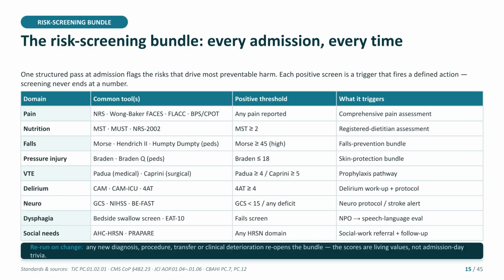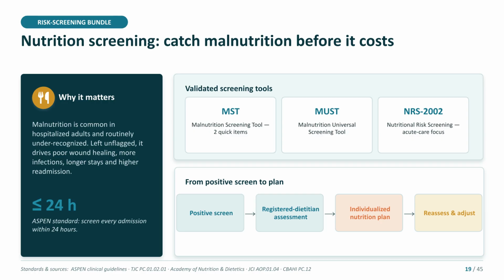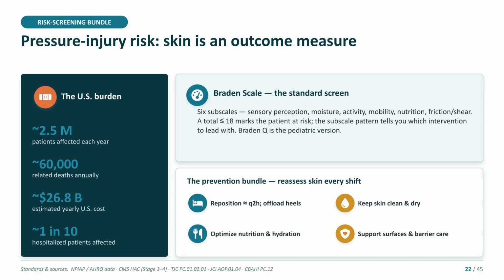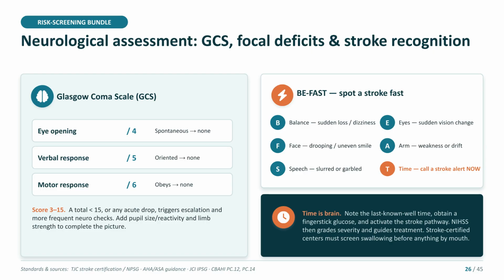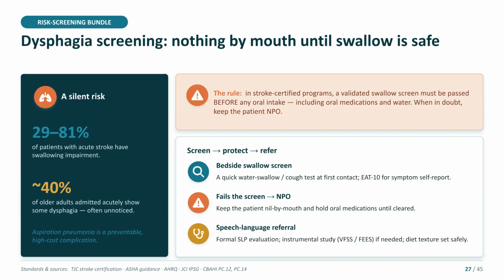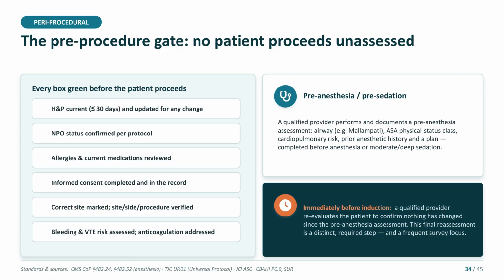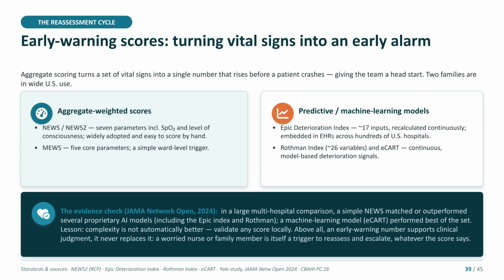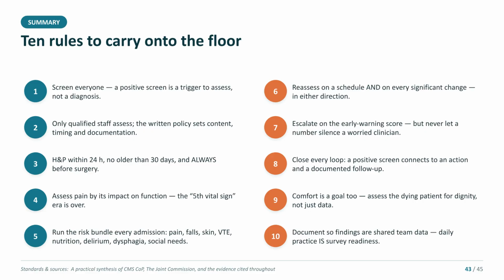Patient Assessment & Reassessment in Acute Care: Current U.S. Best Practice for Nurses & Clinicians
Most preventable harm in the hospital is visible in the assessment before it's visible in the patient. This Clinical Education Series session walks through how to assess — and reassess — patients in acute care the way current U.S. standards actually expect: from the first screening at admission to the daily reassessment rhythm that keeps deterioration from being missed.
We anchor the clinical backbone to the CMS Conditions of Participation (42 CFR 482) and The Joint Commission, cross-reference JCI and CBAHI for international teams, and back every recommendation with published evidence and real-world results.

• *The difference between screening, assessment, reassessment, and triage — and who is qualified to do each
• *How the initial H&P and nursing assessment fit together, and the timeframes that govern them
• *The full risk-screening bundle every admission needs — pain, nutrition, falls, pressure injury, VTE, sepsis, delirium, neuro, dysphagia, and social needs
• *Why U.S. pain assessment moved past the "5th vital sign" to a function-based, opioid-sparing model
• *The sepsis hour-1 bundle (CMS SEP-1) and why every hour of delay matters
• *How early-warning scores (NEWS, MEWS, and AI tools like the Epic Deterioration Index) support — but never replace — clinical judgment
• *Peri-procedural, end-of-life, ambulatory, and custodial reassessment: right-sized, never absent
• *Ten practical rules to carry straight onto the floor

Who it's for: bedside nurses, physicians and APPs, charge nurses and clinical educators, and nursing/medical students preparing for practice.

⏱ CHAPTERS
00:00 What this covers
00:16 Learning objectives
00:31 Survey readiness in daily workflow
00:46 The risk of missed deterioration
01:01 Assessment, reassessment and triage
01:16 When your policy is stricter than the standard
01:31 The loop that never closes
01:46 Who may assess
02:01 Timely assessment as prevention
02:16 Step one: screening at first contact
02:31 The 30-day validity window
02:47 Initial medical assessment: content and timing
03:04 The initial nursing assessment
03:20 The unified plan of care
03:36 The integrated assessment data set
03:51 Emergencies, and the preoperative note
04:06 The screening bundle
04:22 Beyond pain as the fifth vital sign
04:39 Self-report as the gold standard
04:56 Reassessing after pain interventions
05:13 Nutrition screening
05:28 Identifying at-risk patients
05:43 Detecting functional decline
05:58 Falls: prevention and universal precautions
06:14 The Braden Scale
06:29 VTE risk stratification
06:45 Reducing DVT and pulmonary embolism
07:00 Sepsis screening is time critical
07:17 Delirium: CAM at every shift
07:32 Glasgow Coma Scale and stroke
07:48 Dysphagia screening
08:03 NPO until evaluation
08:19 Suicide risk screening
08:34 Social needs and recovery
08:51 Interpreters, values and teach-back
09:06 Populations needing tailored assessment
09:21 Palliative and end-of-life focus
09:38 Outpatient assessments, right-sized
09:54 Red flag protocols and escalation
10:10 The pre-induction reassessment
10:26 Recovery milestones
10:42 A 10% deviation from baseline
10:58 Triggers for immediate reassessment
11:13 Weekly physician assessment and monitoring
11:30 Scores, and the worried nurse
11:46 Cross-reference your hospital policy
12:01 Knowing when each assessment is due
12:17 Turning data into an actionable plan
12:33 Reassess, escalate, close the loop

📚 KEY SOURCES
• Royal College of Physicians (2017). National Early Warning Score (NEWS) 2: standardising the assessment of acute-illness severity. RCP
• Evans L et al. (2021). Surviving Sepsis Campaign: international guidelines for management of sepsis and septic shock 2021. Crit Care Med
• The Joint Commission (2023). National Patient Safety Goals, Hospital Program

⚠️ A note on sources: this is an educational synthesis. Figures and benchmarks are drawn from published U.S. literature — always verify against the current standards and your own hospital's policies, which govern where they're stricter.